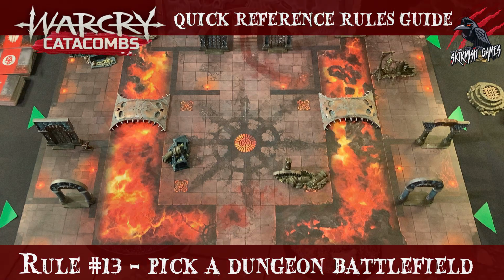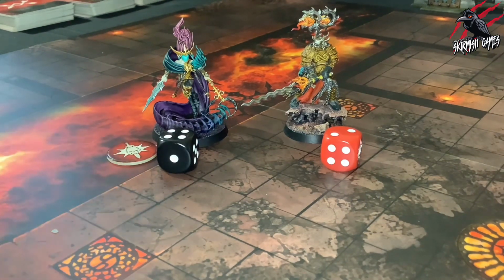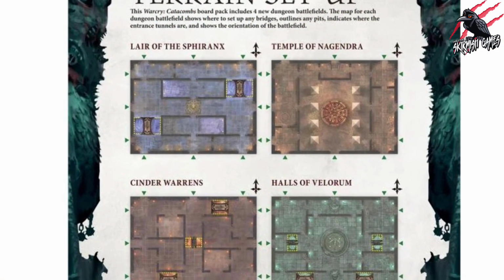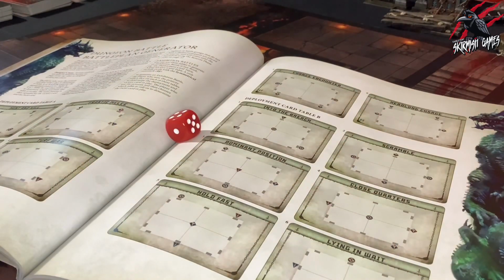WARCRY CATACOMBS PICK A DUNGEON BATTLEFIELD - WARCRY QUICK RULES REFERENCE GUIDE #13 - Warhammer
WARCRY CATACOMBS PICK A DUNGEON BATTLEFIELD - WARCRY QUICK RULES REFERENCE GUIDE #13 - Warhammer Age of Sigmar Warcry Rules. Core Rules & Catacombs Dungeon Rules.

In this video series, we’ll go through all the individual rules you need to play Warcry. We’ll get straight into the rules and go through each of the rules together using the Core Book and Catacombs books as our guides.

The rules are quick and easy to learn and after a few games of Warcry, you’ll soon get the hang of them without having to refer to rulebooks to clarify rules making the game more fluid and immersive!

As well as these quick reference rules, you can also find longer videos with everything you need to know in my 14 part ‘How To Play Warcry’ series.